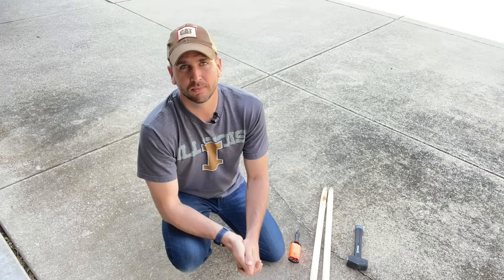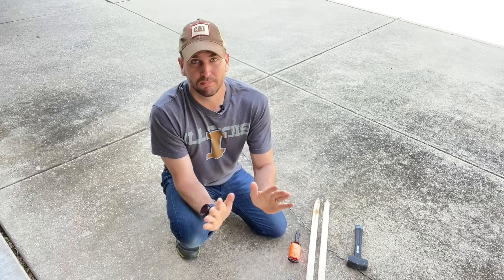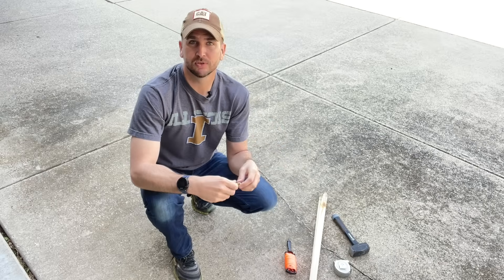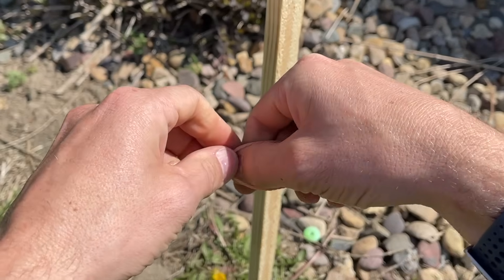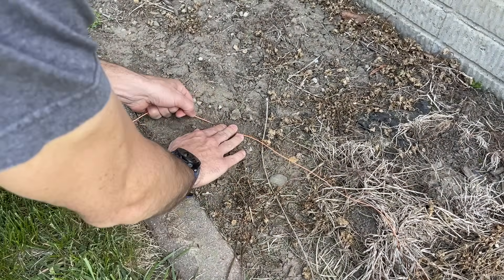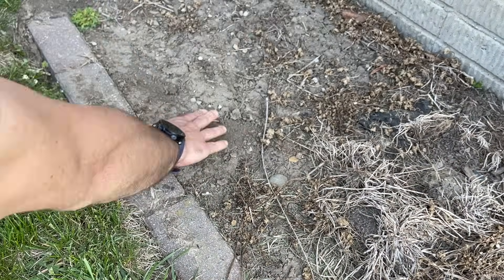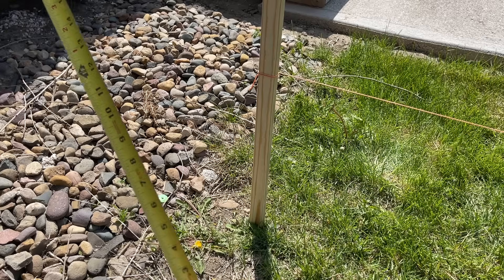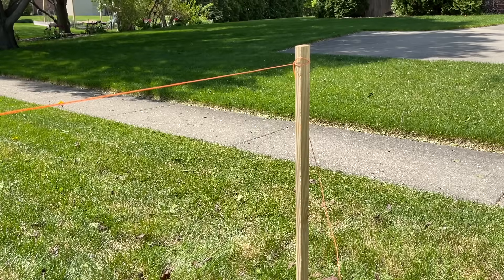How To Find Grade | Drainage And Landscaping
Finding the grade or slope of your yard is critical for proper drainage, landscaping, decks, foundations, and many other projects.  One of the oldest and easiest techniques is to use a couple stakes, string, line level, and tape measure.  This video will walk you through an example where I need to measure the elevation change in my yard for a downspout and sump pump drain pipe I will be installing.

Tools Used
Line Level
Stanley Tape Measure
2-Pound Sledge Hammer